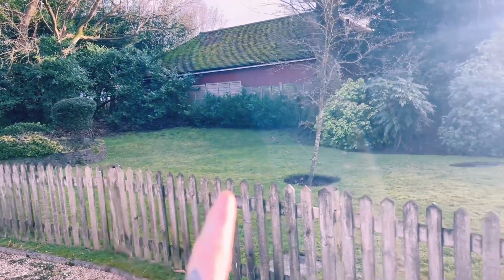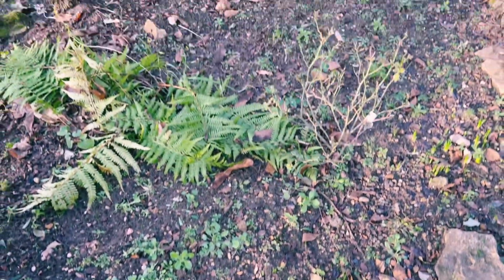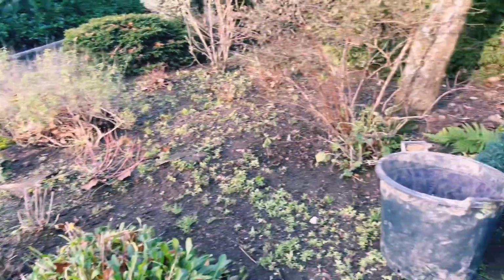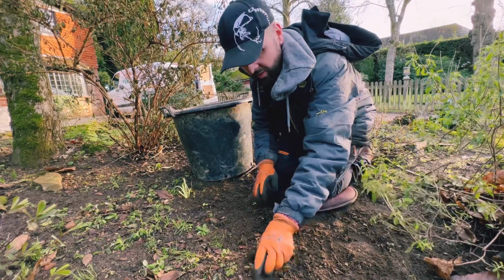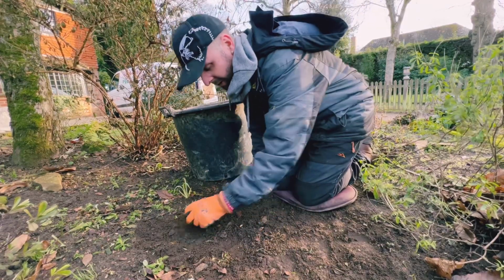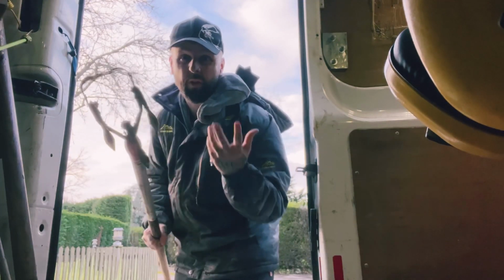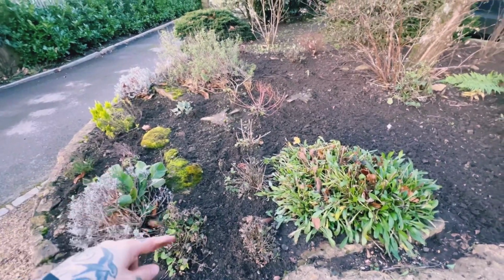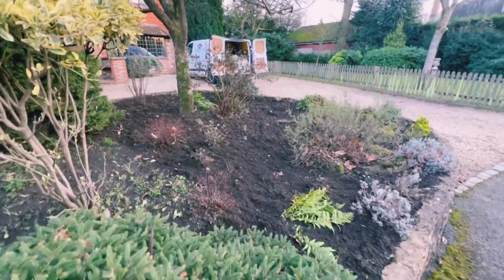NEVER GIVE UP when LIFE GETS HARD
Hi Guys another vid so soon after the last jeeez think I need a lie down hahahah.

Today we did a few hours working on a job in godalming I decided to focus on this flower bed today

Thankfully it’s in an area which has Sandy soil so makes life very easier

Hopefully you like the difference we still have more to do as these Cleo fa are regular every other week so thankfully no pressure to complete a job in one session

I’ve noticed a few new subscribers so welcome and thank you for supporting my little channel we are only new and with your support I’ll be able to do a few more of these

My mission is to upload more than 2022 even tho this is technically still 2022 but you catch my drift

And remember never give up on life always chase the dream and smash the challenge infront of you one day at a time and you’ll achieve your goal and reach your chosen destination